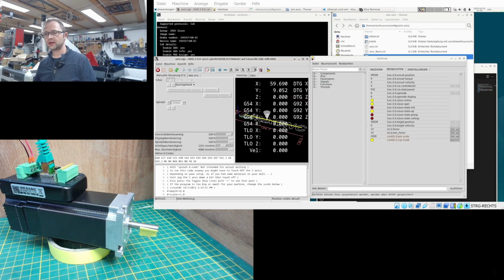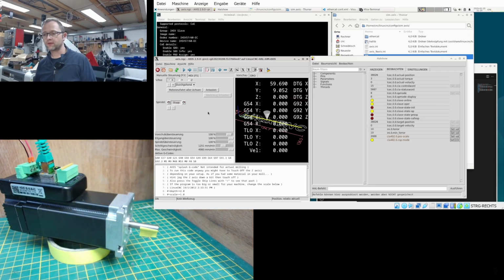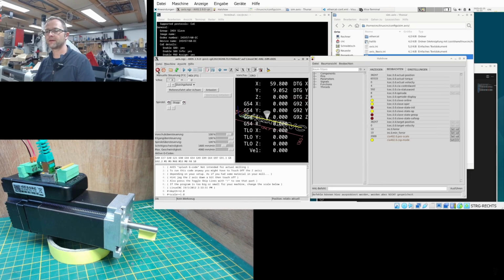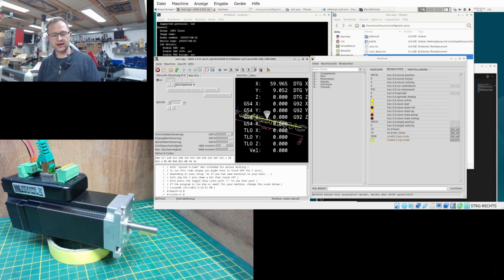LinuxCNC & EtherCAT - First test with JMC iHSV57 30 36 EC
Coffee for creativity? ☕😄